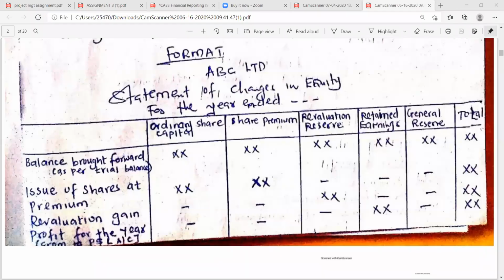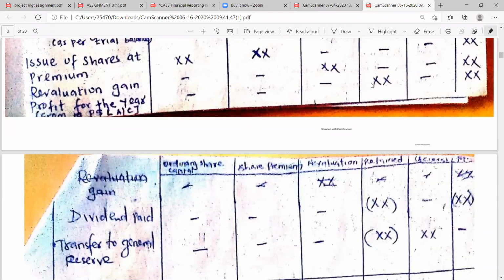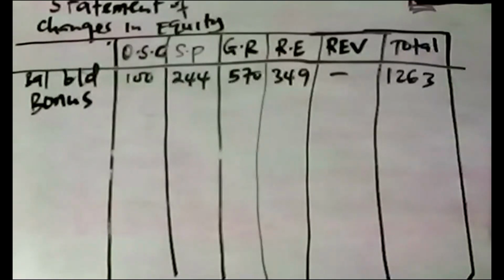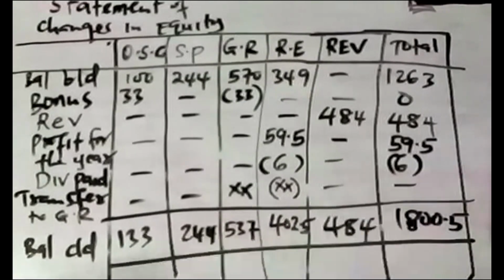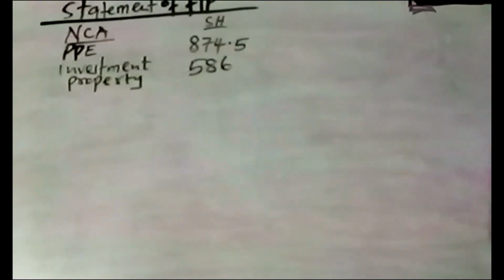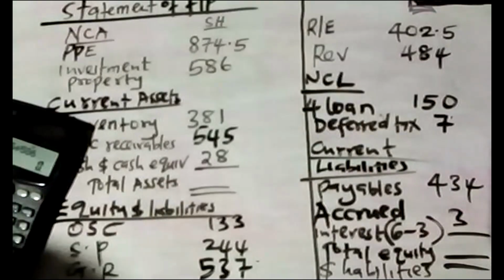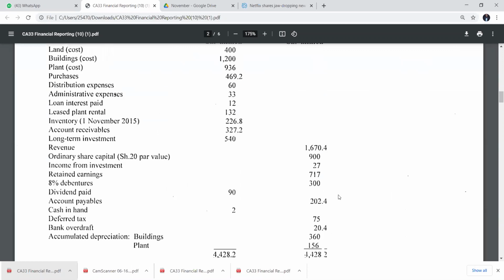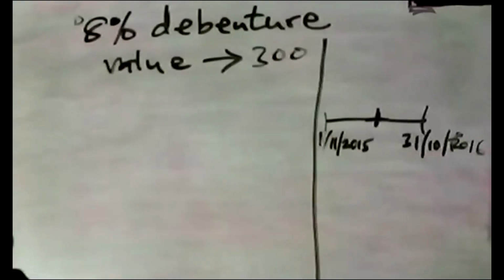published accounts(IAS 1)-November 2015 question 1-part 3